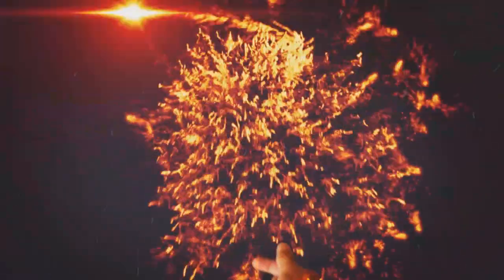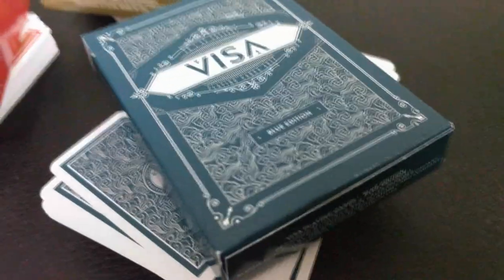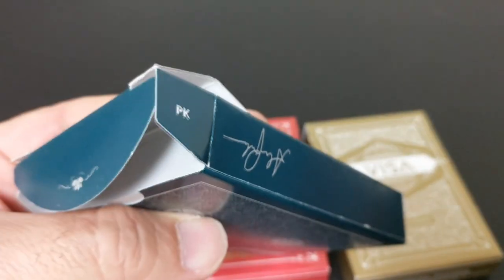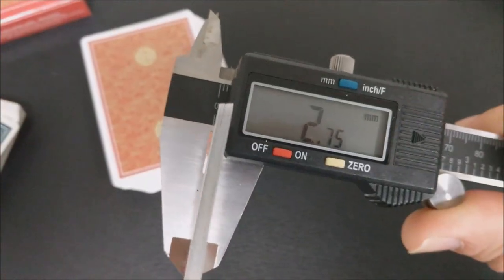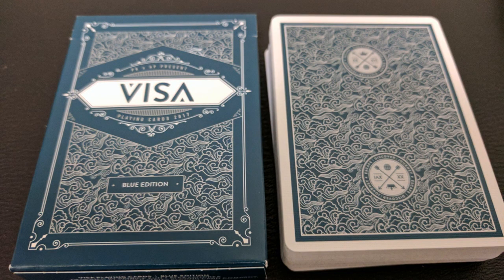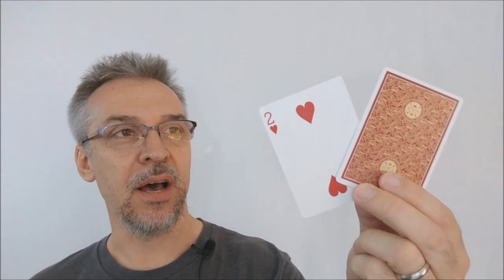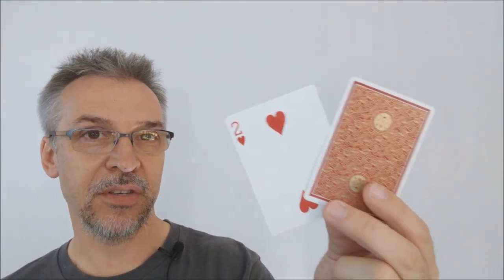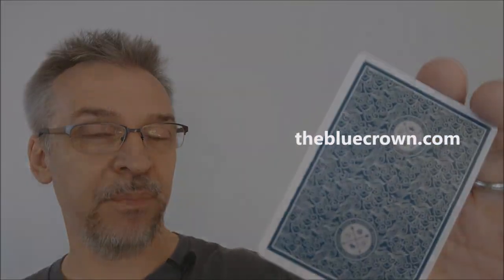Deck Review - Visa Playing Cards - The Blue Crown